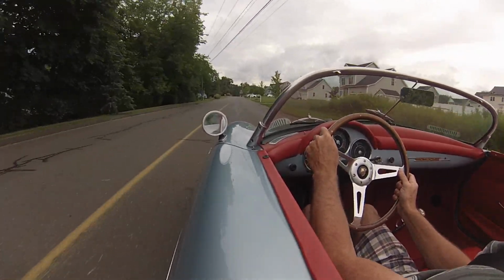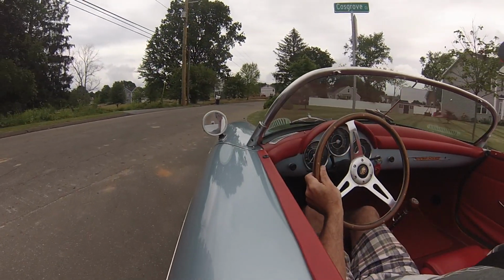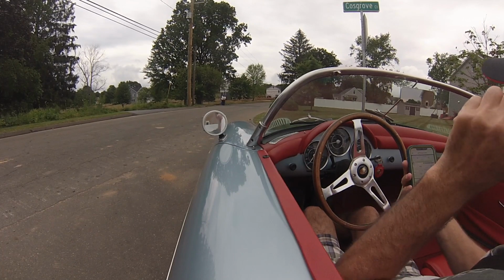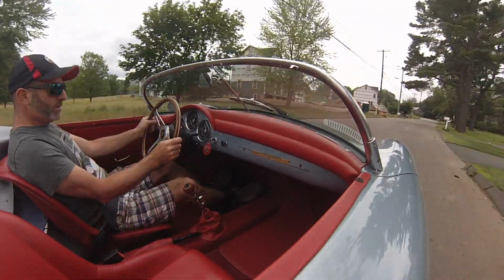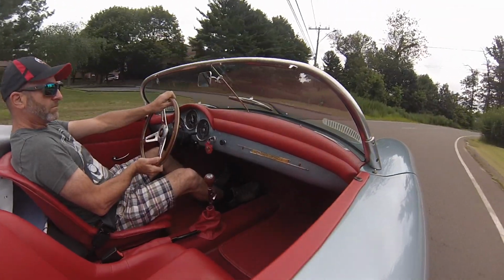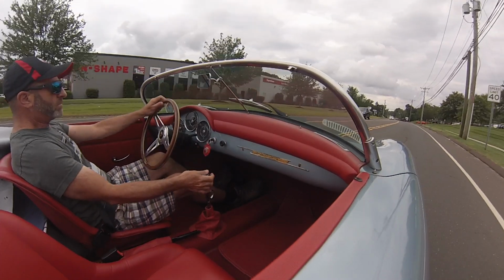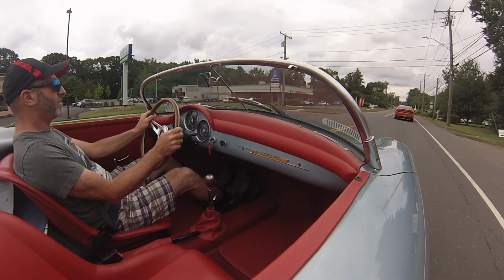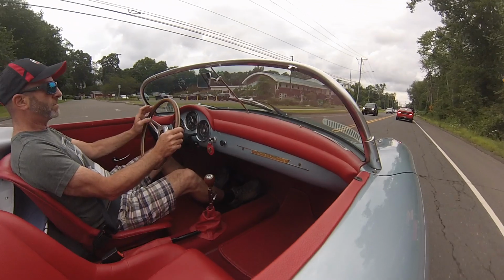0-60 and more with beautiful "Beckster"